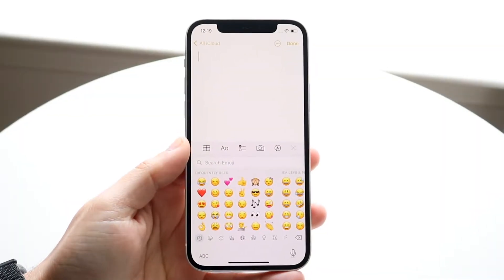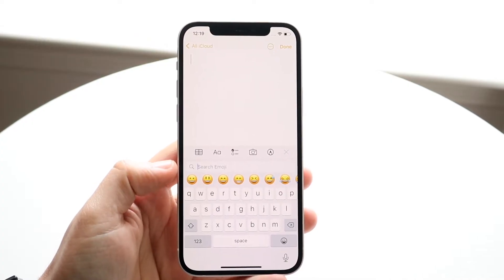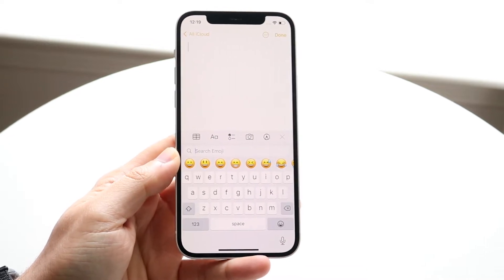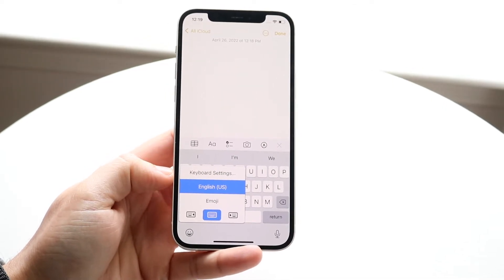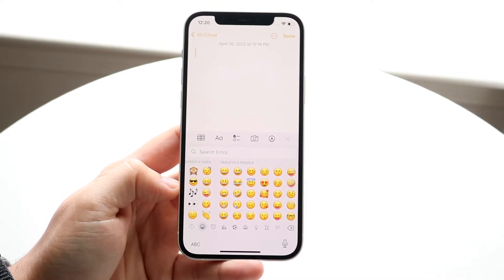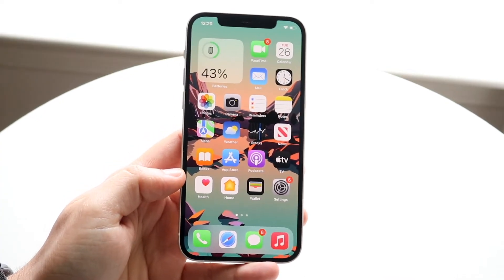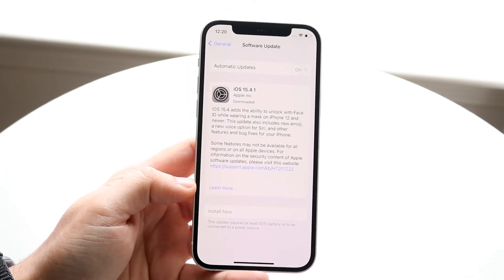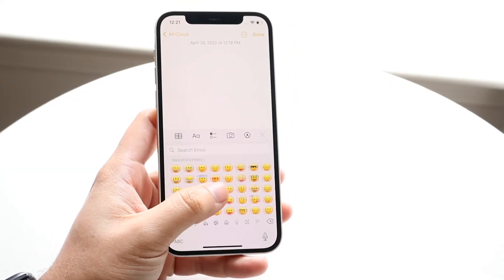How To FIX Missing Emojis On iPhone! (2022)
Here is exactly How To FIX Missing Emojis On iPhone! (2022)